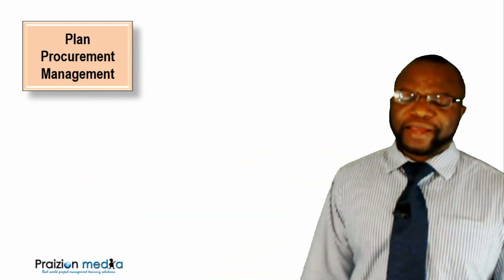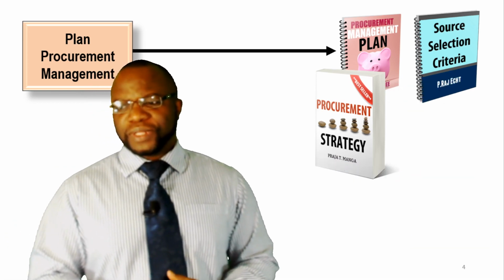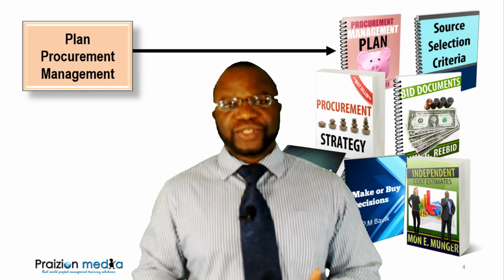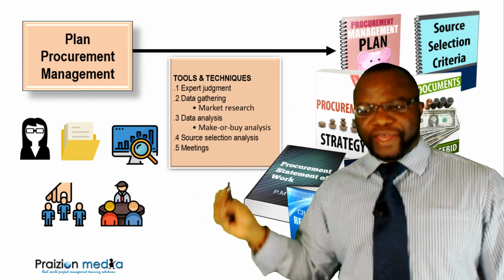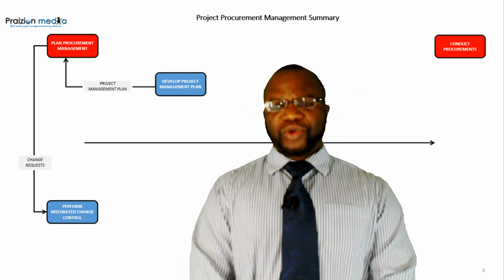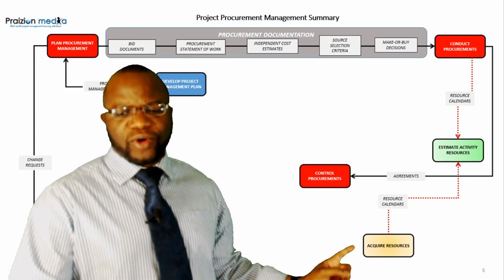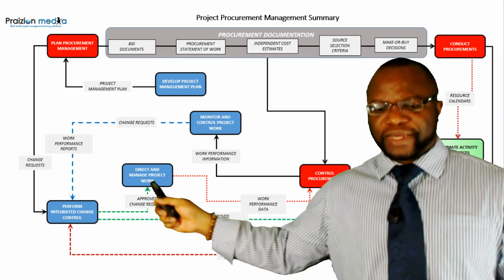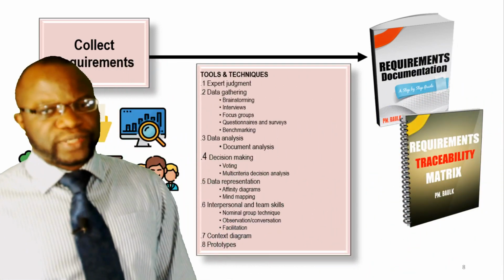PMBOK Guide Interactions and Process Associations